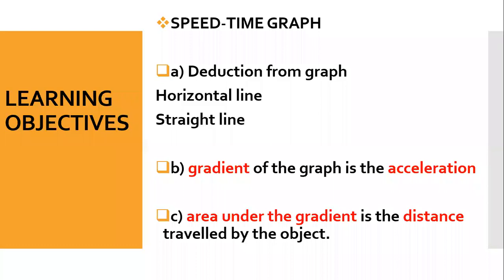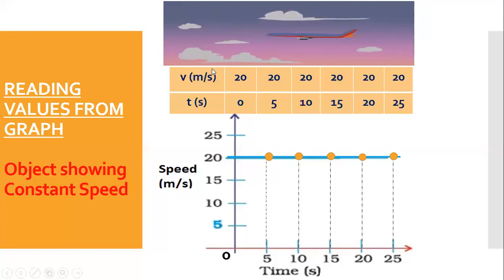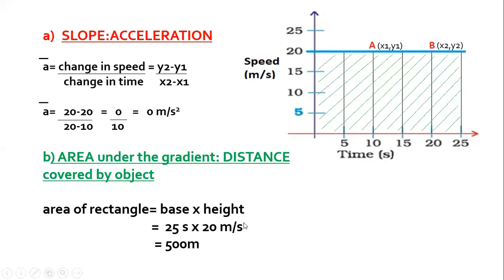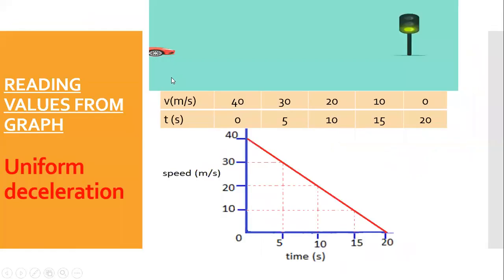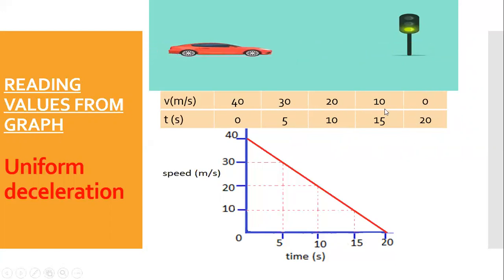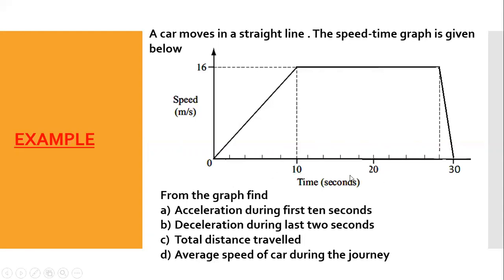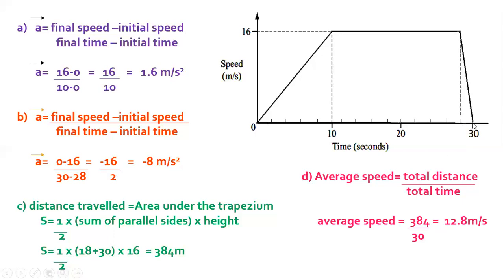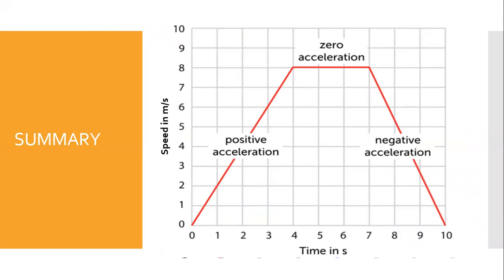Speed Time Graph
In this video, I discussed speed time graph. The gradient of the graph gives acceleration and the area under the gradient gives the distance travelled by the  moving object.